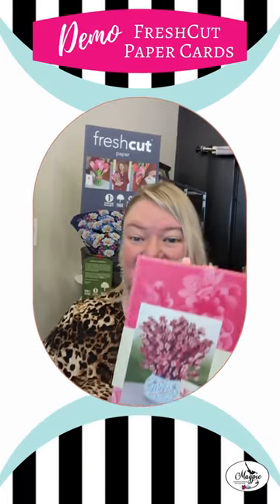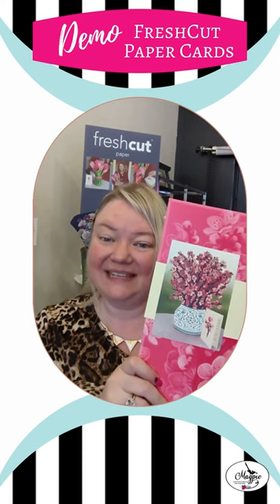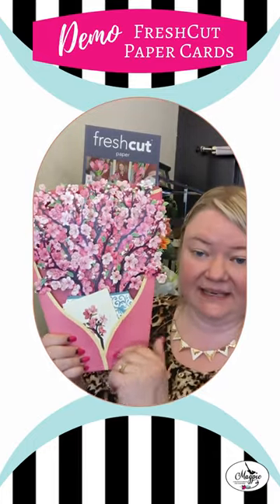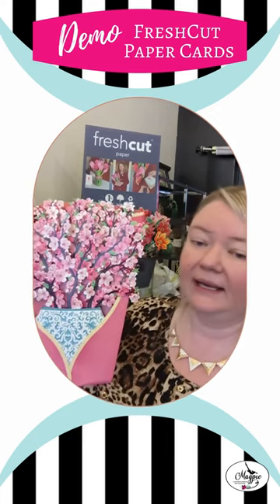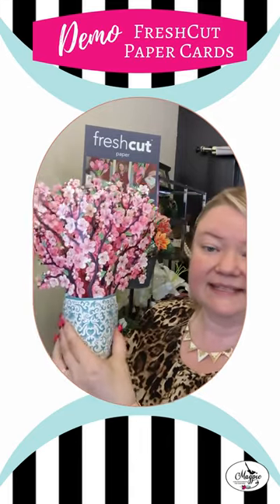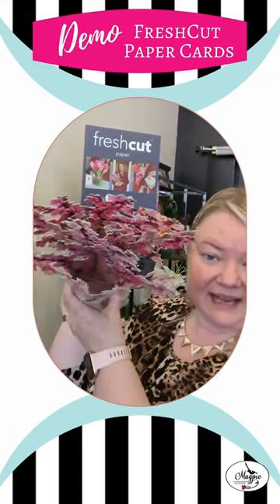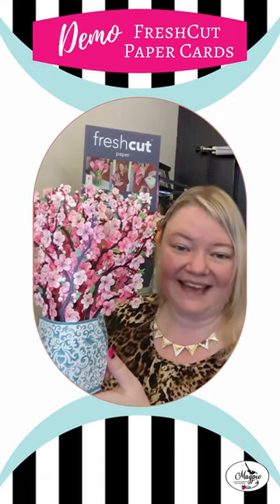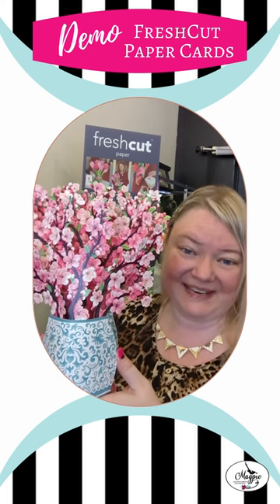Demo of FreshCut Paper Cards!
New arrival from FreshCut Paper Cards & a quick demo on how these amazing pop-up cards work!